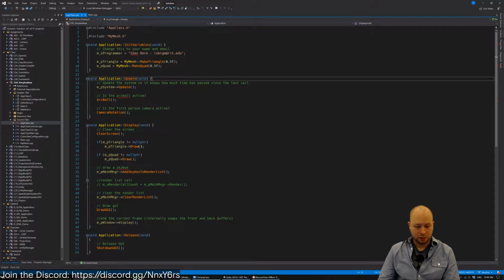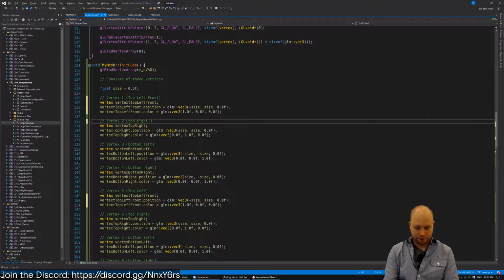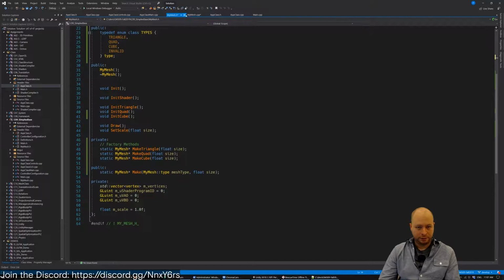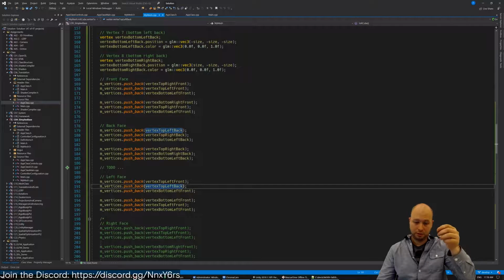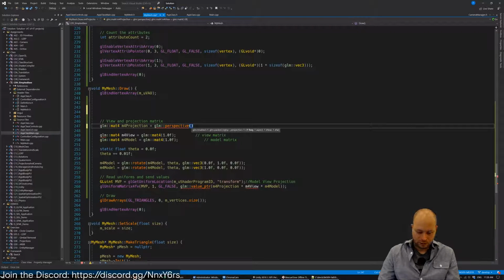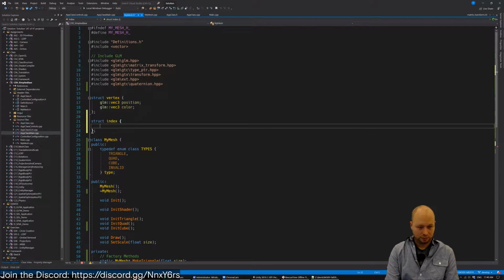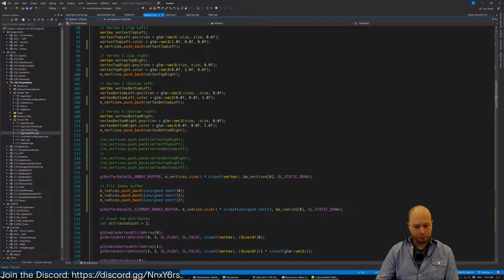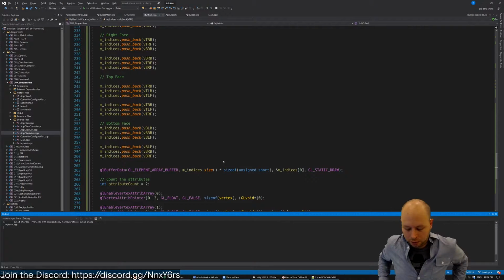IGM309 WK4 Mesh Class coding part 2